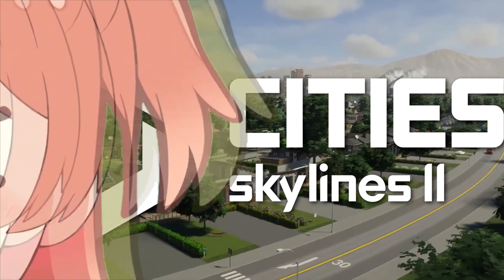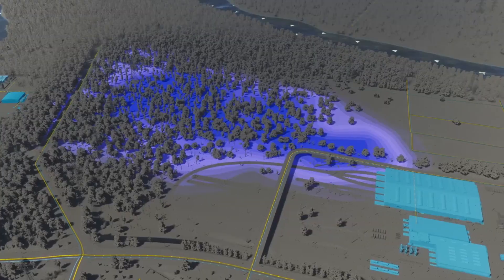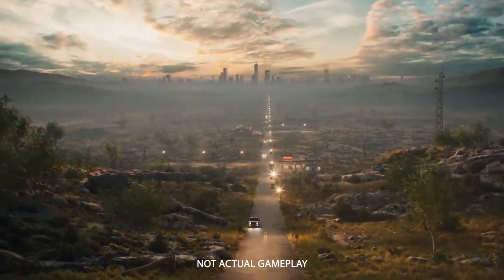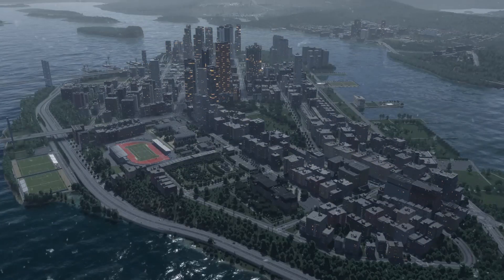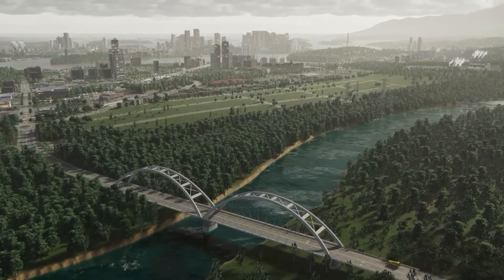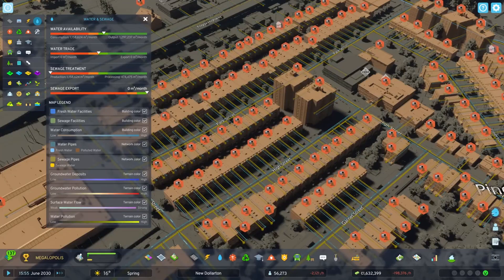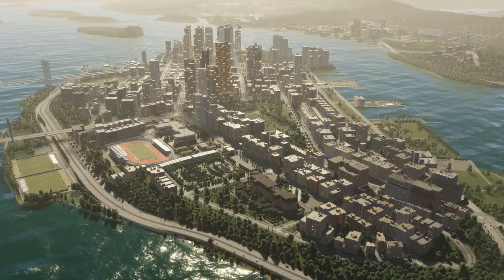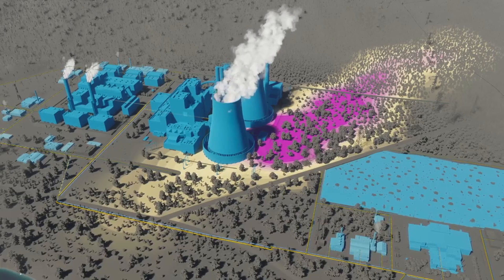What Happened to the Desert Map in Cities Skylines 2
Colossal Order has showcased many desert map biome type of features, from ground water to water imports but what happened to the arid desert map featured in the non gameplay trailer? There isnt even a desert map to pick from at all from what we have seen. Let's discuss the future of this map type in Cities Skylines 2,